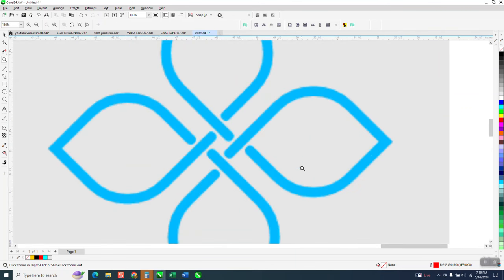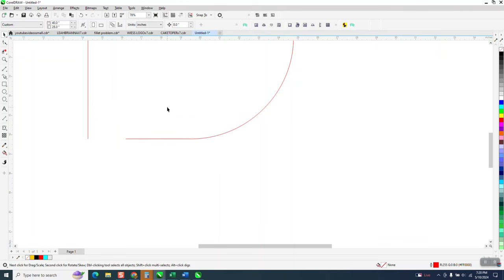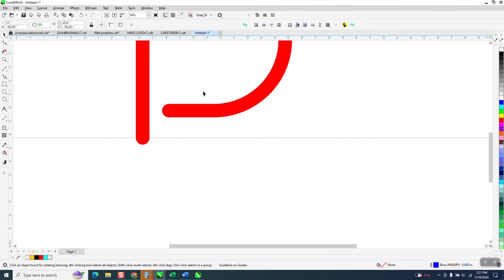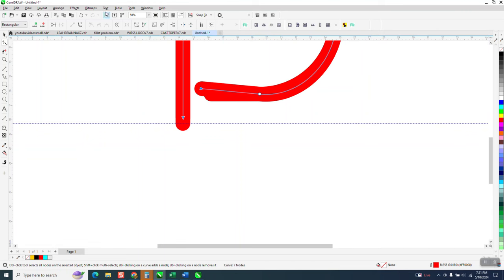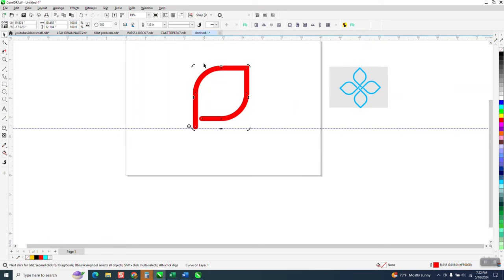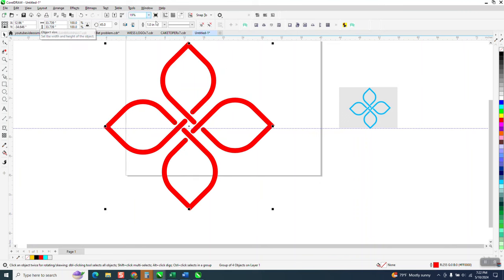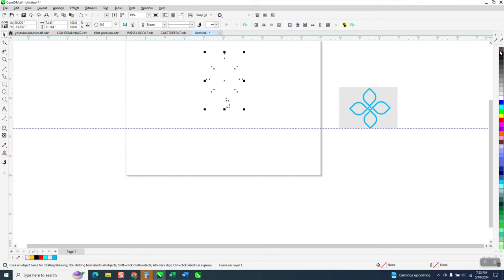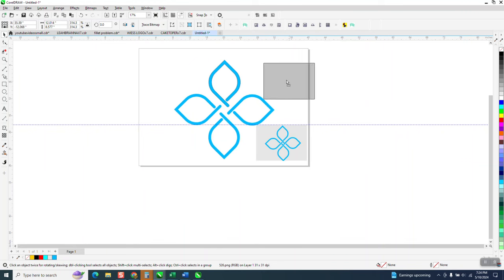Corel Draw Tips & Tricks Draw this and start with a Square